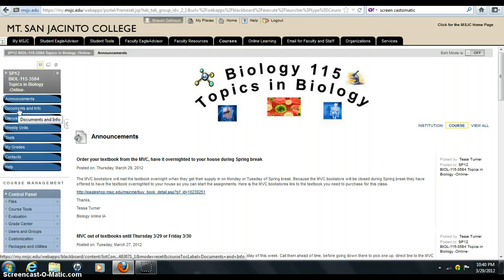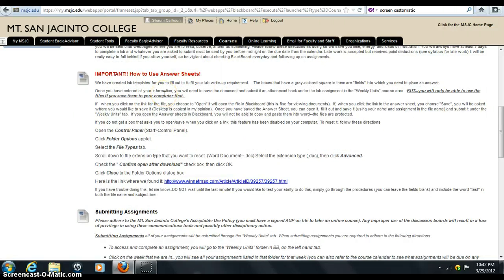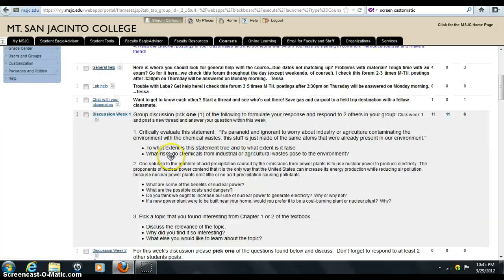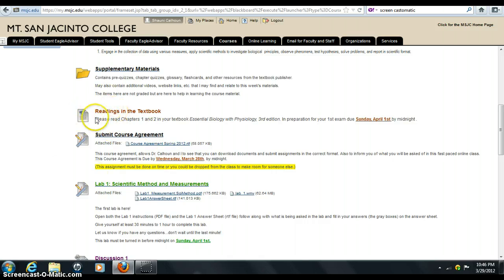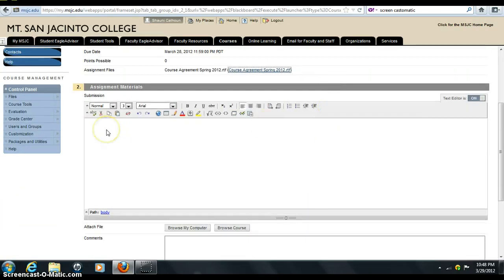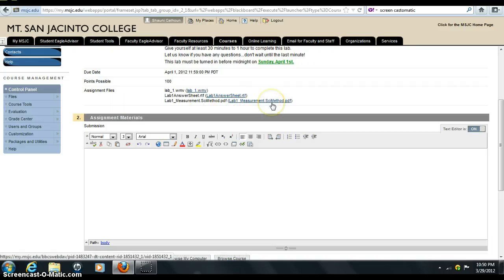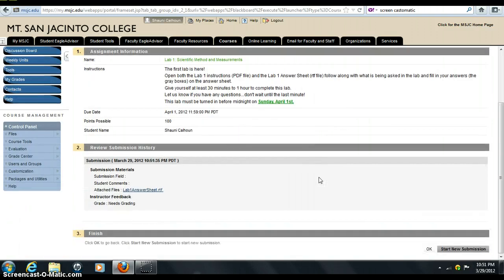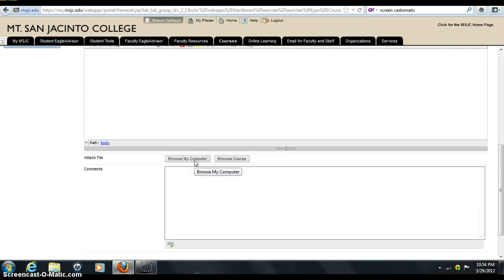Biology 115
Intro to Biology 115 Blackboard Page